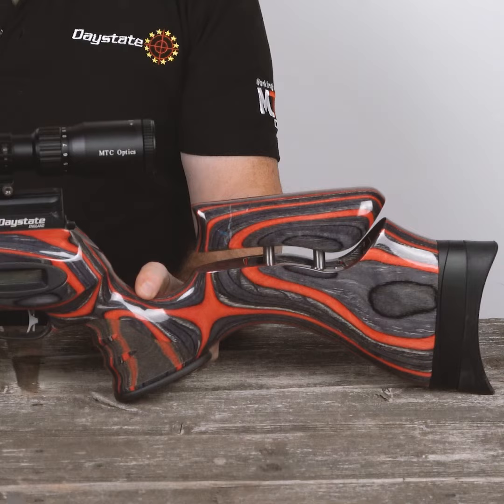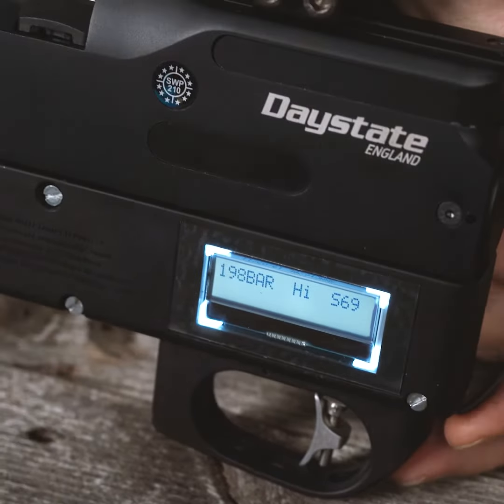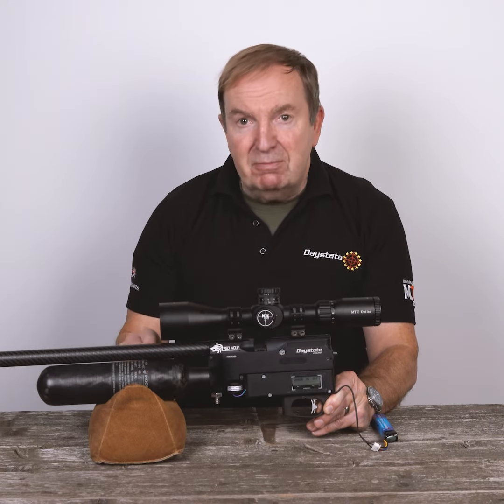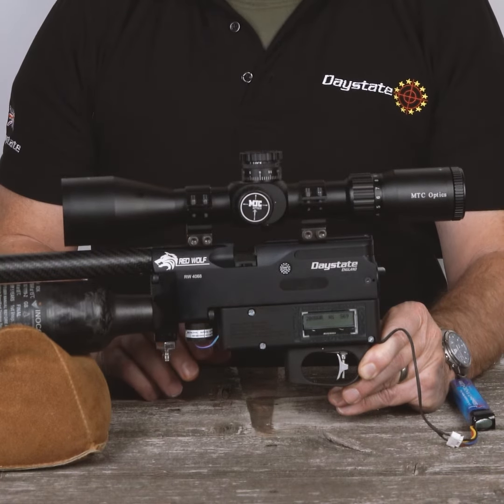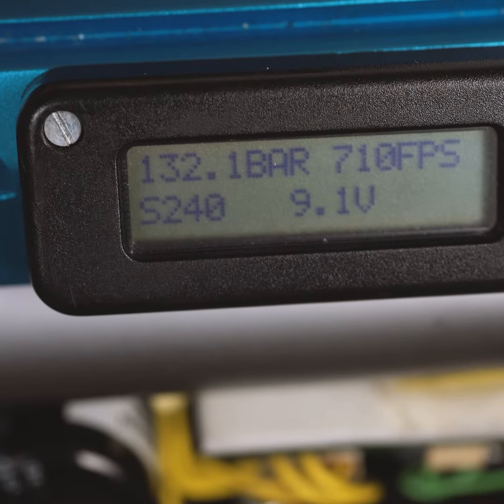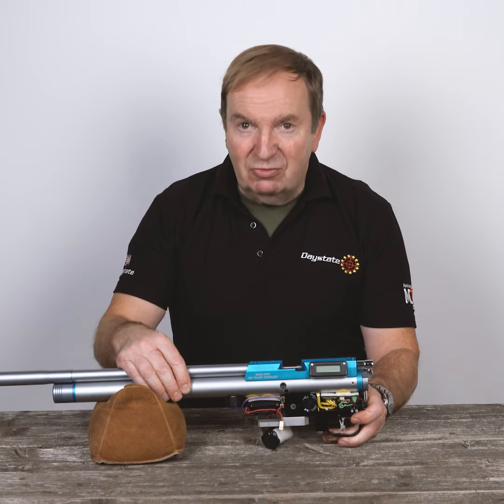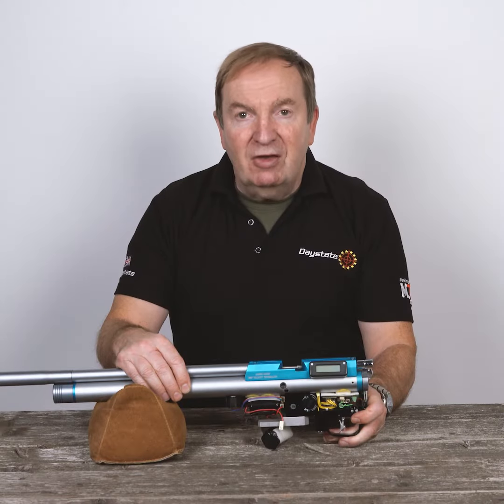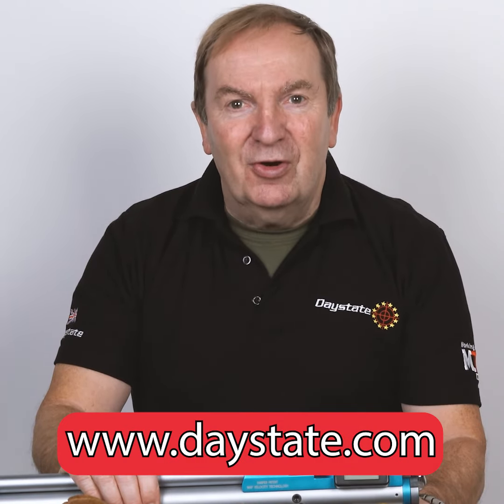What makes the Daystate RED WOLF so special?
In this short video Tony Belas shows us the electronic firing system and pressure sensor of the Daystate Red Wolf and explains how it all works to produce one of the worlds finest air rifles.